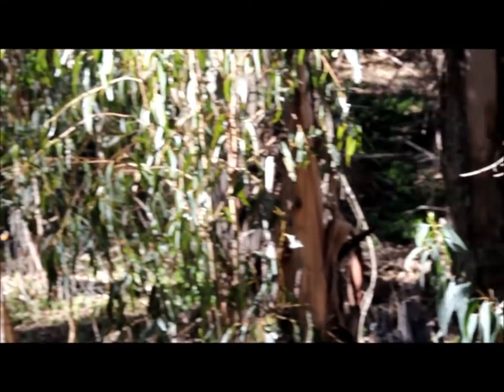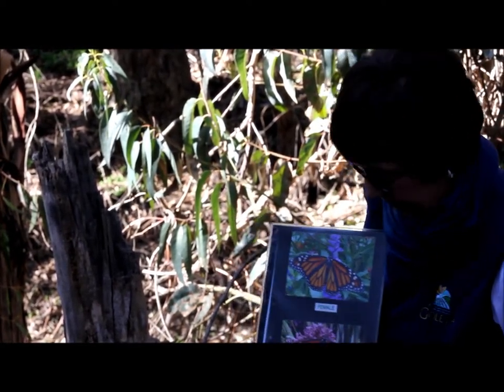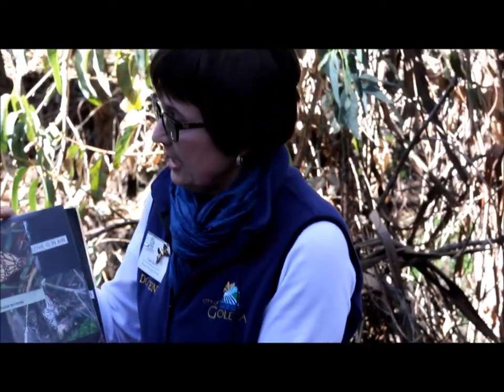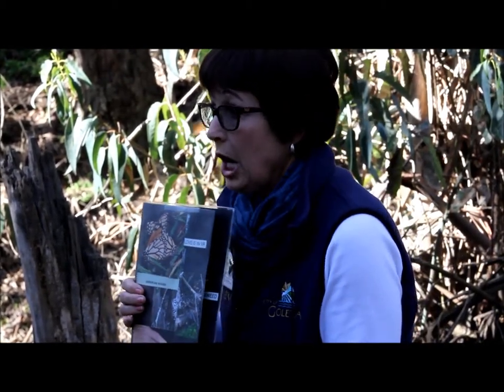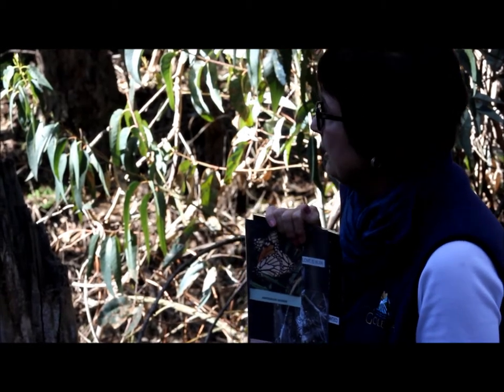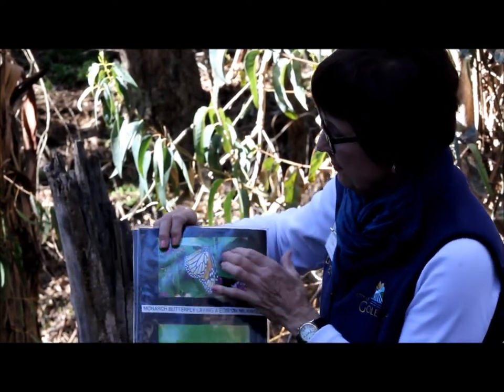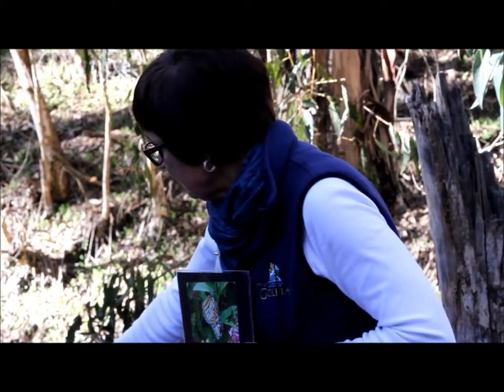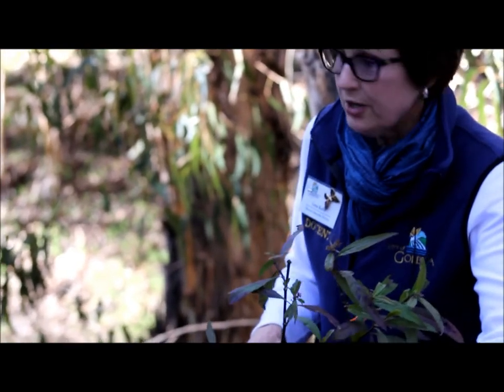Monarch Butterfly Mating - GoletaButterflyGrove.com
Learn more about Monarch butterflies and their mating habits. Taken at Ellwood Main in Goleta